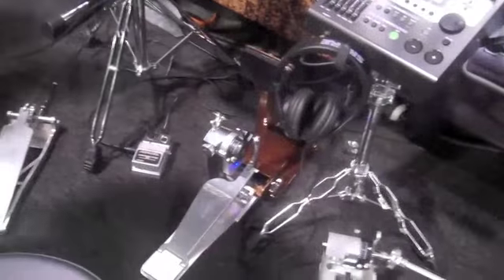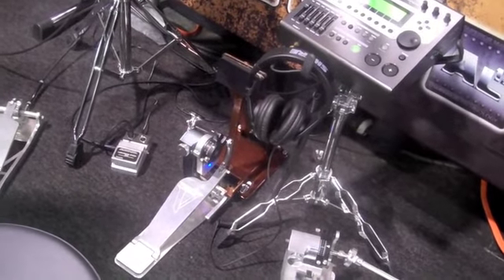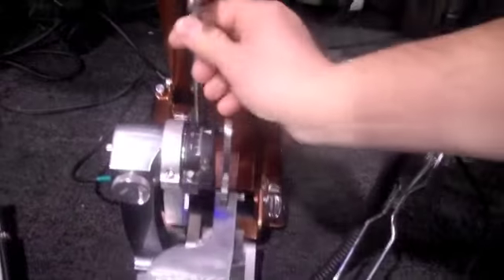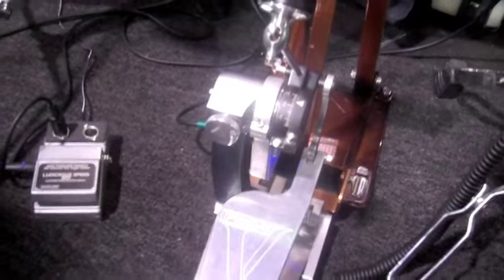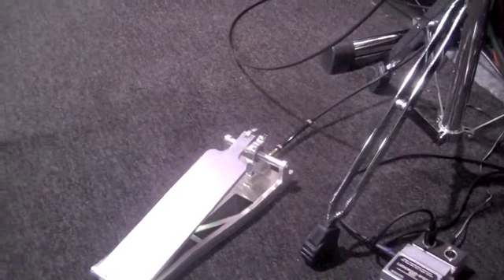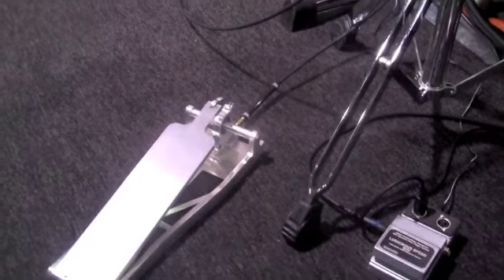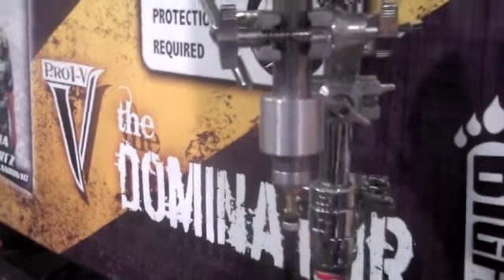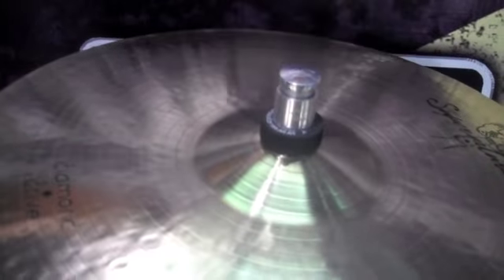Trick Booth Tour NAMM 2011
Get Your Free DRUM! Mag Pack Trick Percussion has always been a stealthy company, flying under the radar with pioneering products that drive innovation throughout the industry. At this year's NAMM Show Trick showed off the new laser-powered bass drum trigger, cable hi-hat with minimal lag (which can also be retrofitted with the new laser trigger system), and a nifty quick-release cymbal stand system that makes wing nuts obsolete.